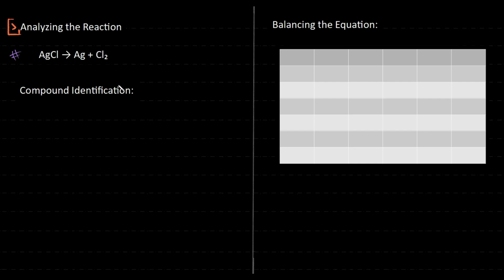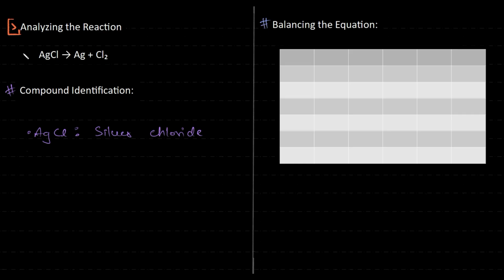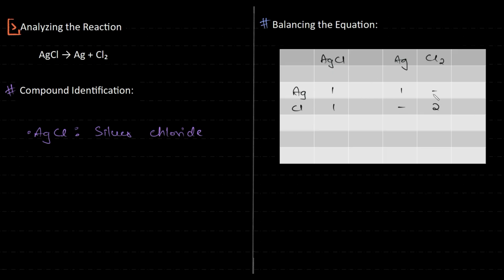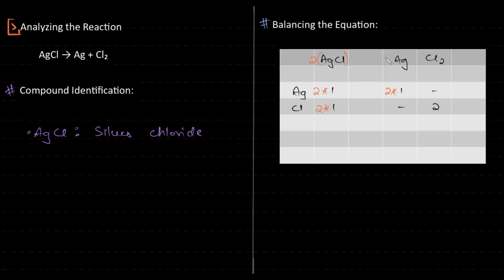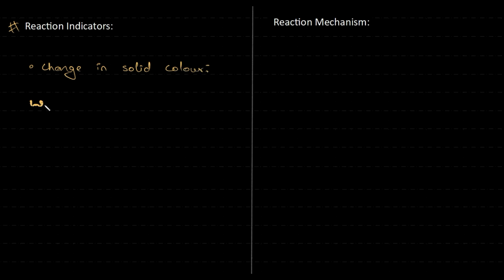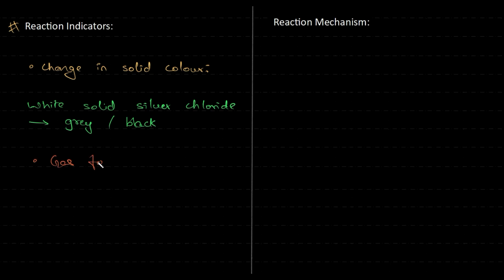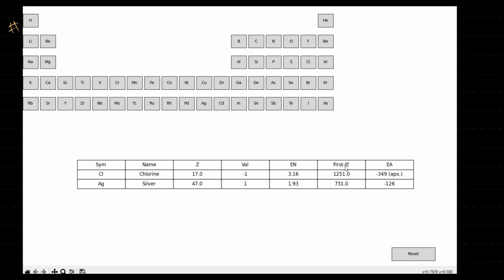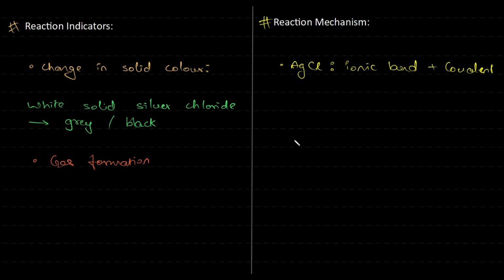1 02 J 1 Silver Chloride Decomposition